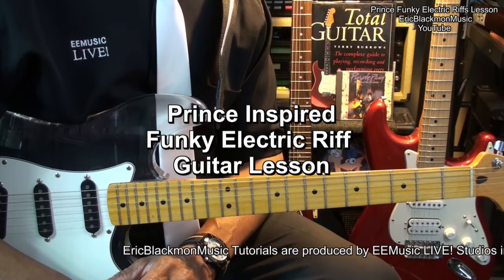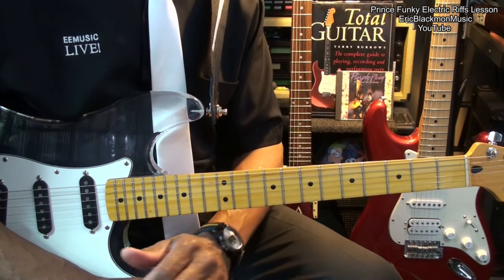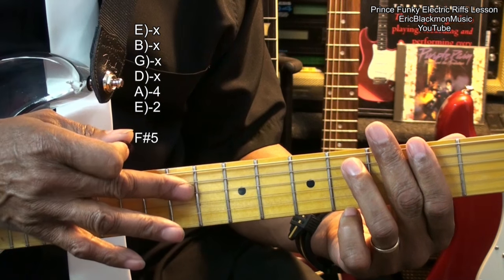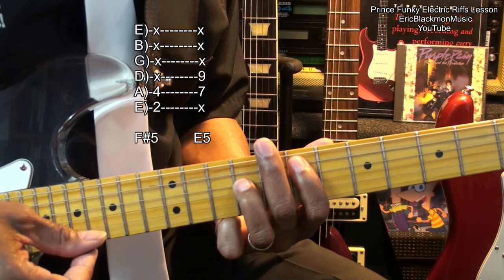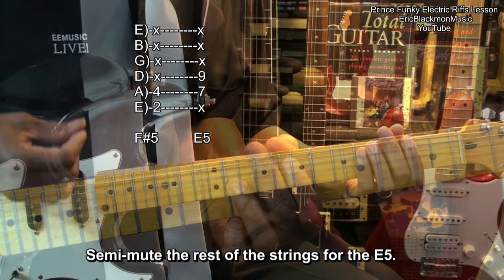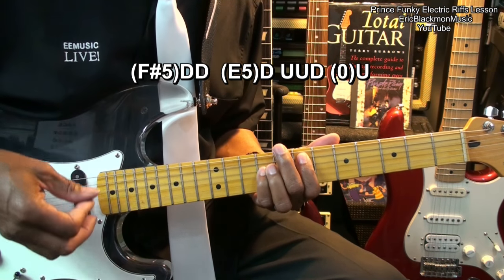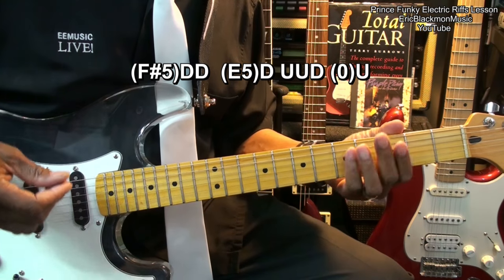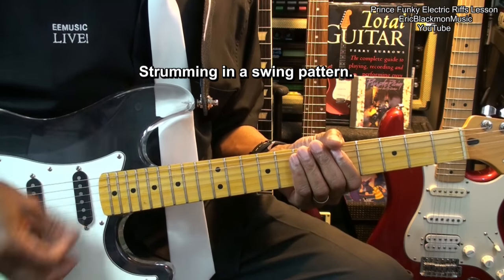Prince Let's Go Crazy Electric Guitar Riff 1 Lesson Let's Go Crazy